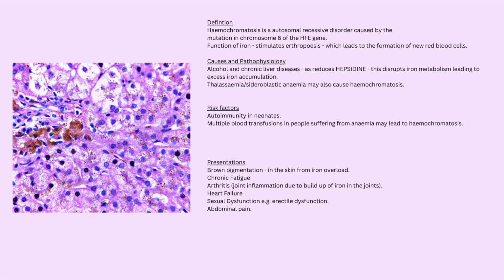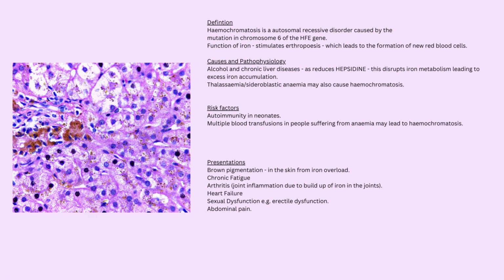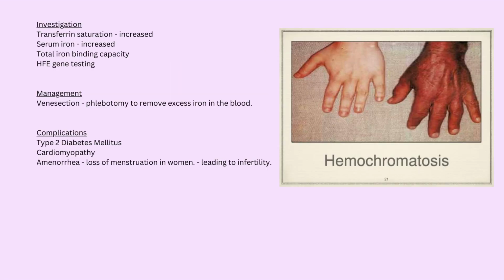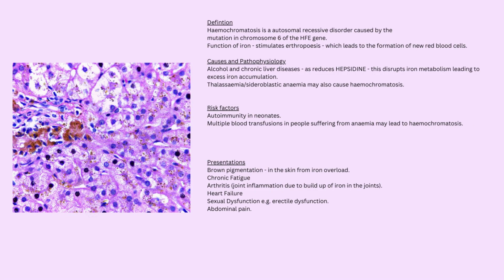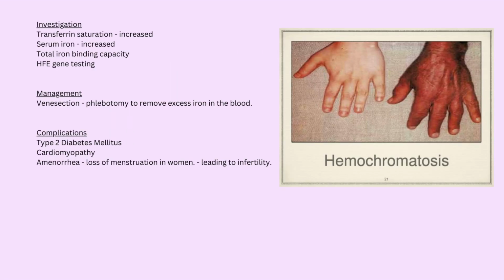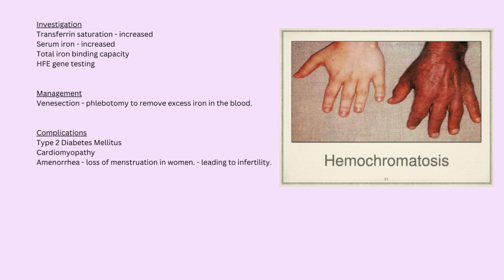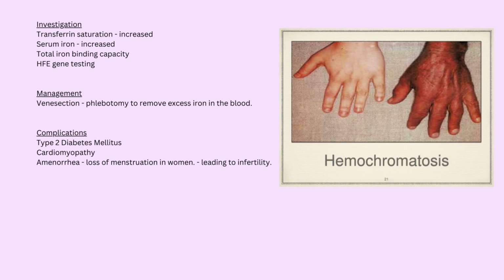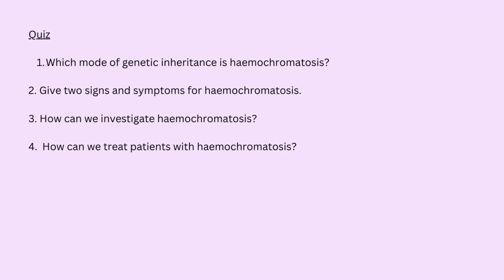Haemochromatosis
Haematology Series - Haemochromatosis